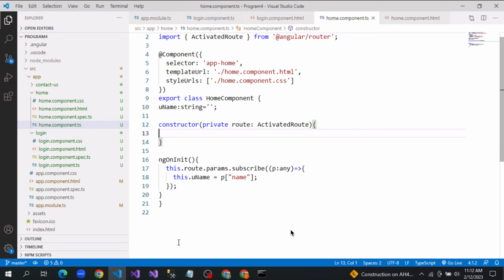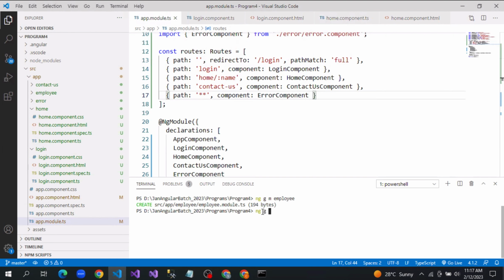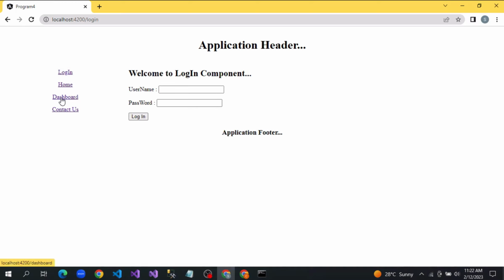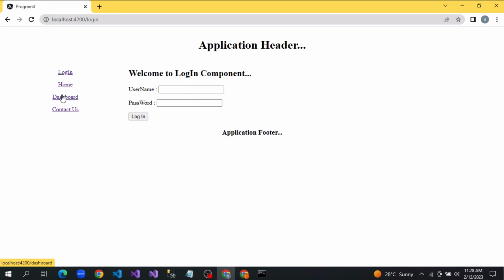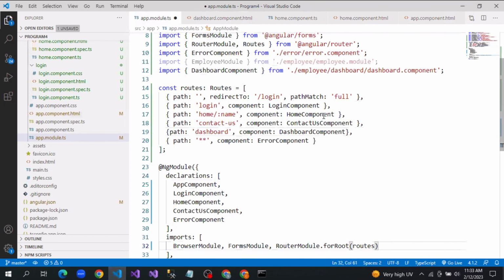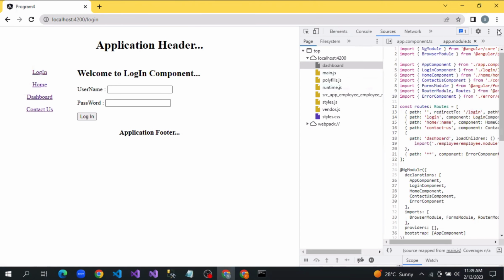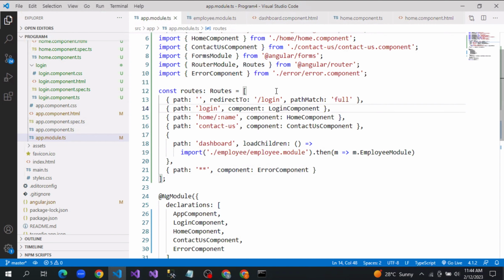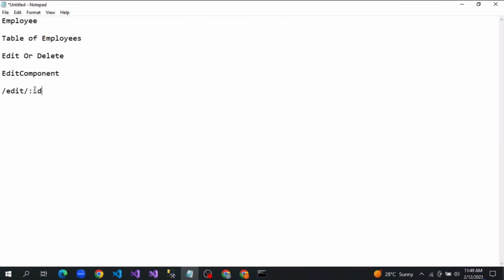22 Lazy Loading of Module In ANGULAR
How to create a component inside a module?
Importing a module to App Module
Implementing Lazy Loading of a Module